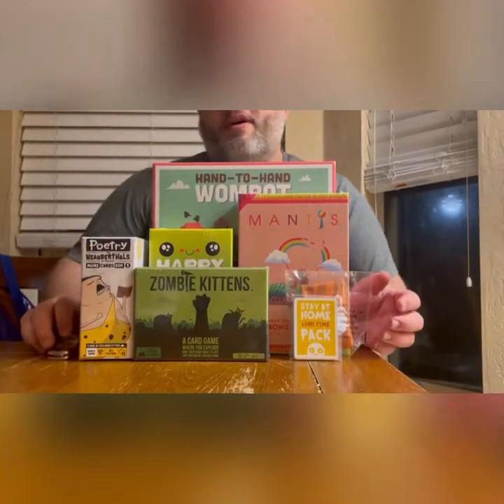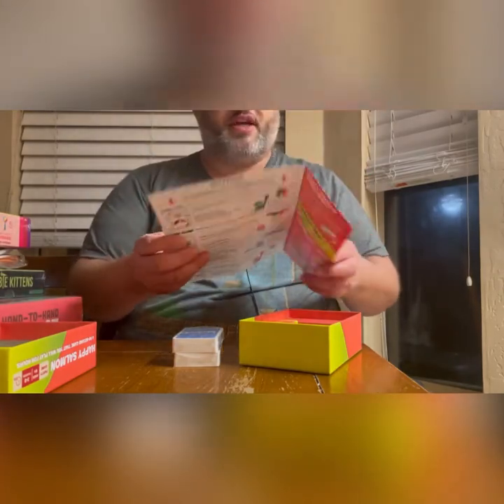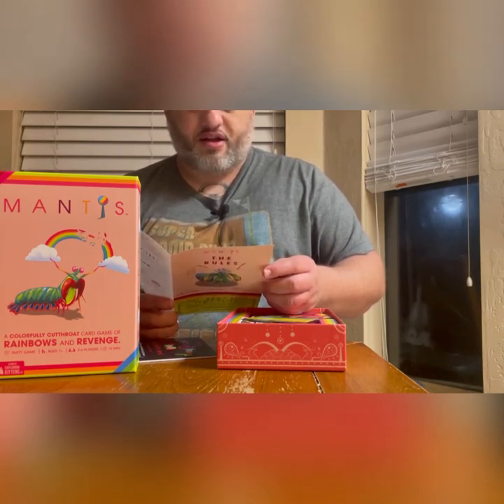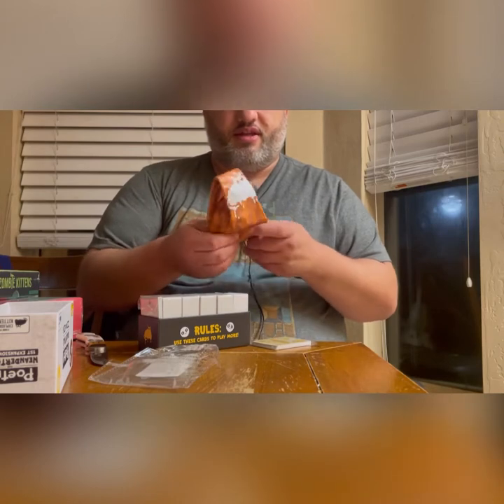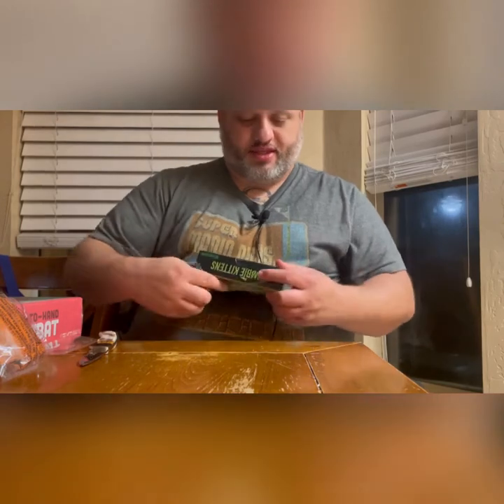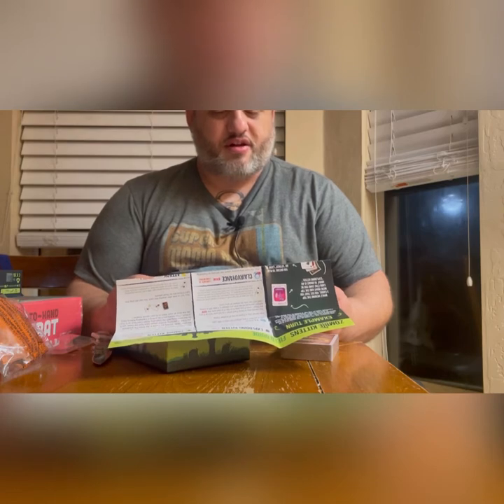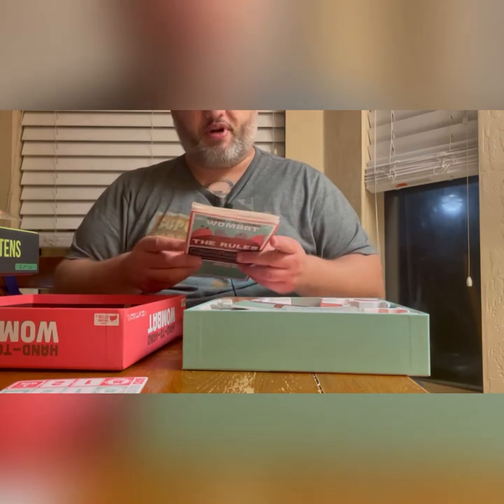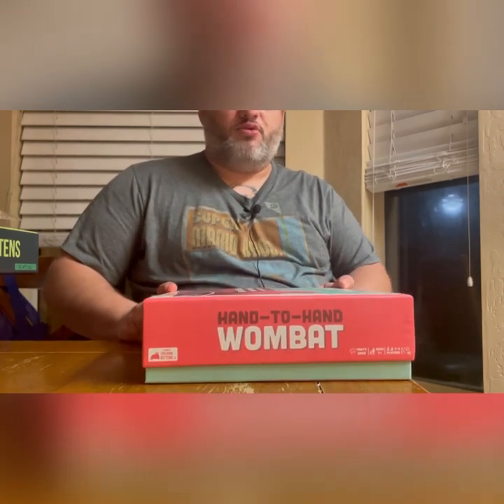Exploding Kittens unboxing extravaganza!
Tonight Jake unboxes Zombie Kittens, Poetry for Neanderthals expansion, Mantis, Happy Salmon and Hand to Hand Wombat. All items were provided by Exploding Kittens for the purpose of this video and future written articles.